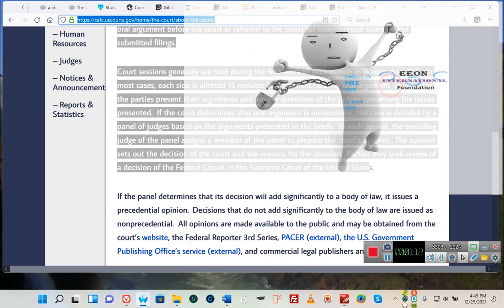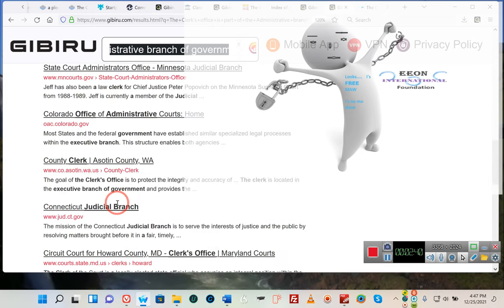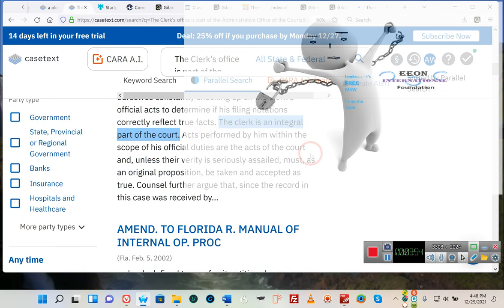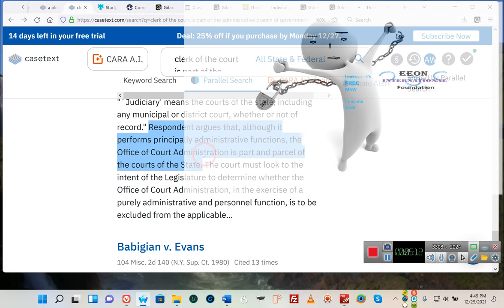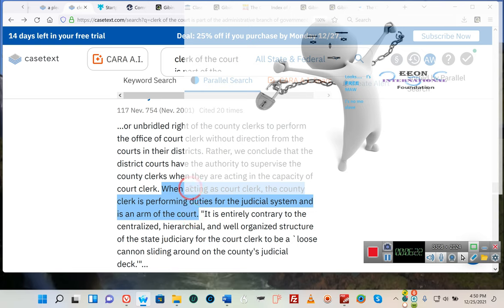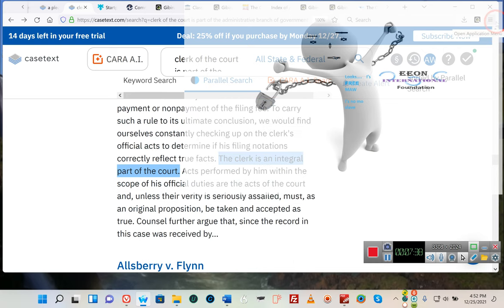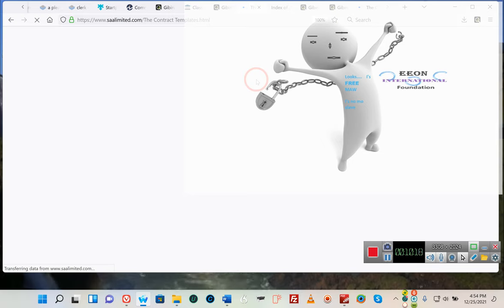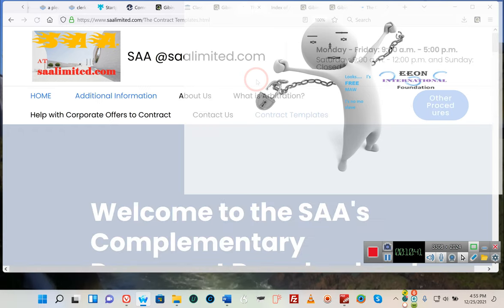The clerk of the court is part of the EXECUTIVE Branch and Moonlights as Judicial Officer By 'E'